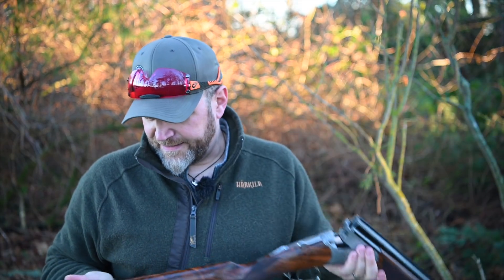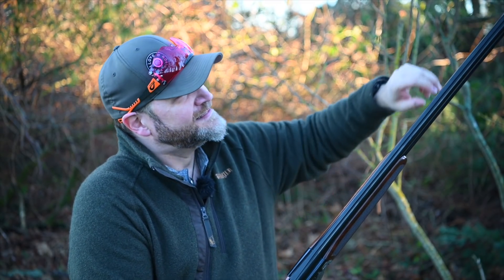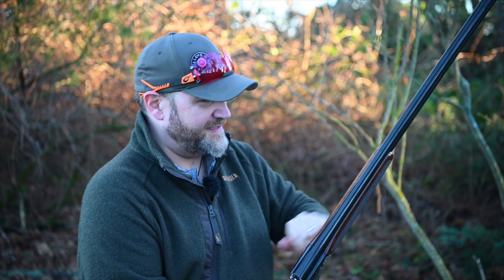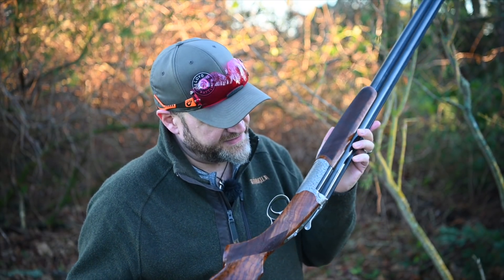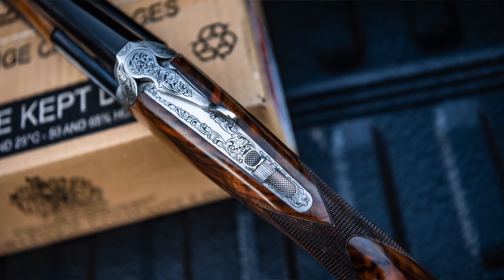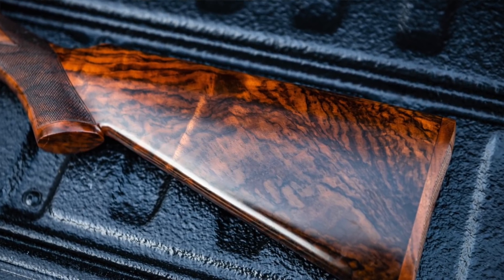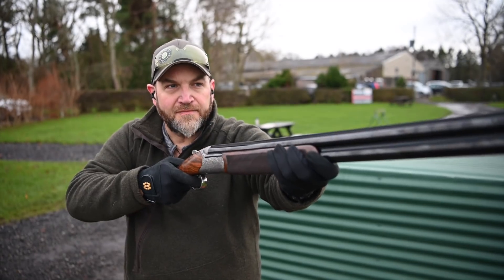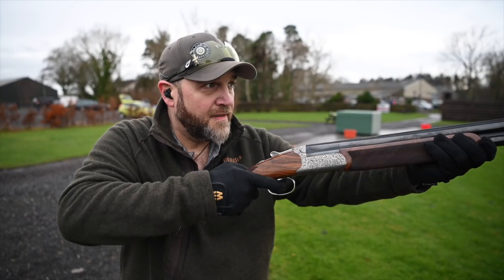Zoli Pernice Round Body